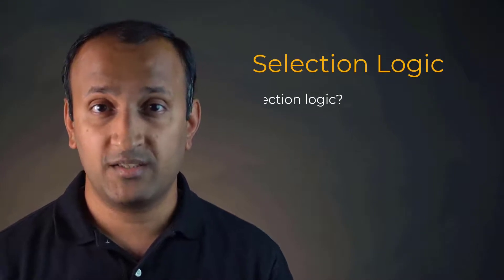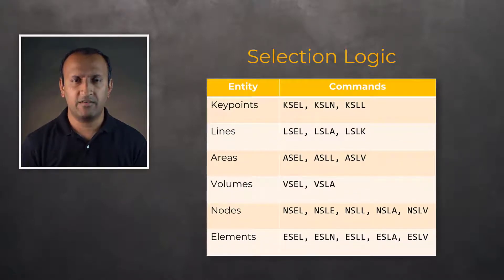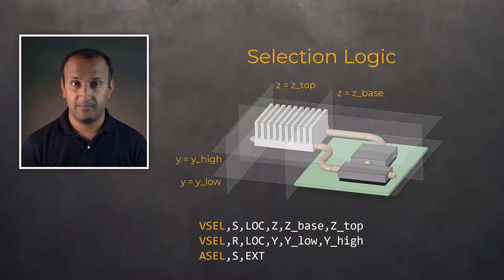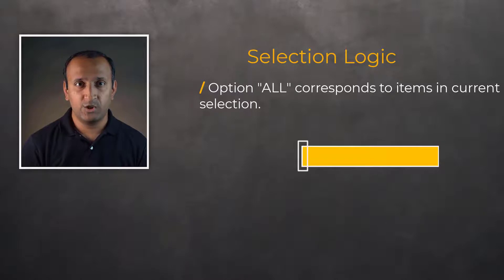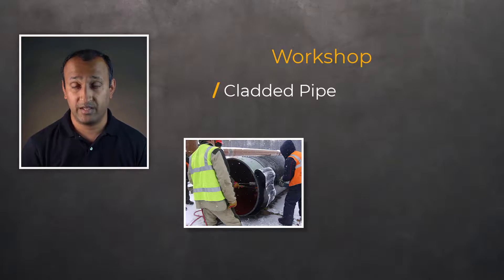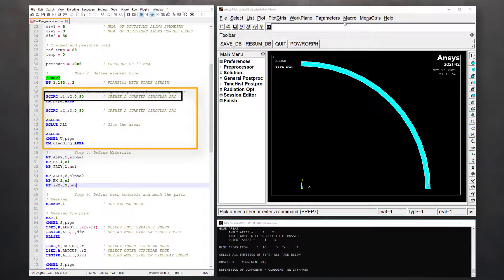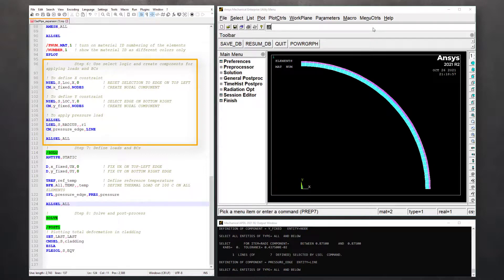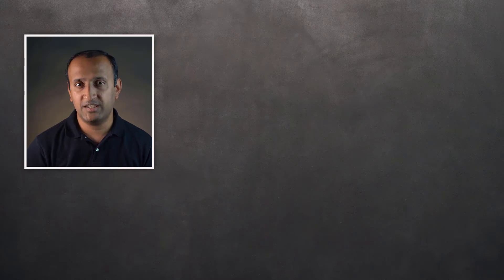Selection Logic — Lesson 6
In MAPDL, all model information including geometry, mesh, material properties, and other inputs are stored in a database. It's designed such that one can access a sub-set of this data without altering other data. A common yet powerful application of APDL scripting is to create parametric models, allowing engineers to gain insight into the design. Selection logic allows you to develop such models while working with different entities. In this video lesson, let’s learn selection logic using APDL scripting in Mechanical APDL. This lesson is part of the Ansys Innovation Course: Intro to Ansys Mechanical APDL Scripting. To access this and all of our free, online courses — featuring additional videos, quizzes and handouts — visit Ansys Innovation Courses